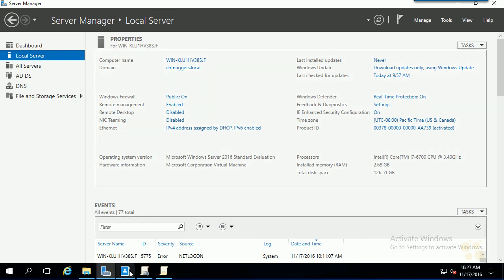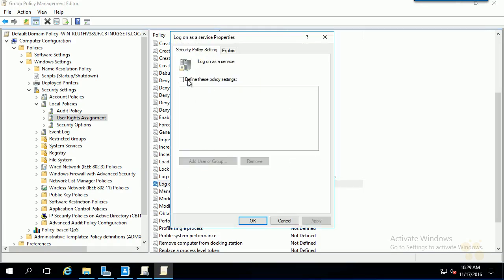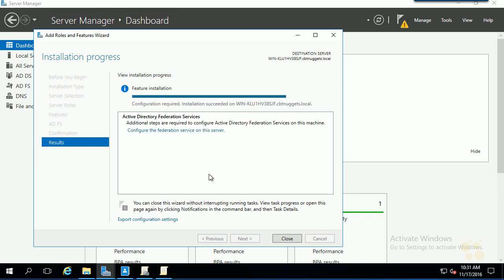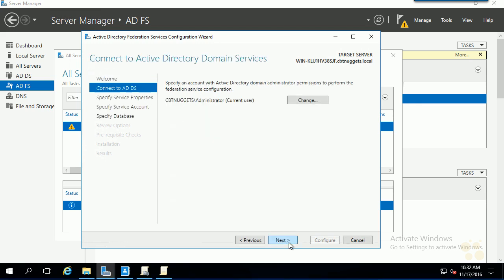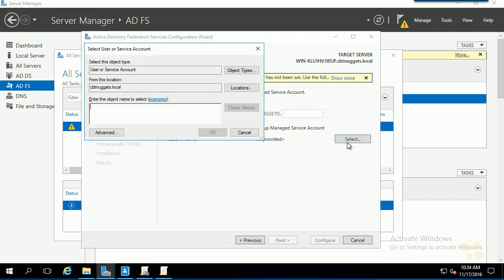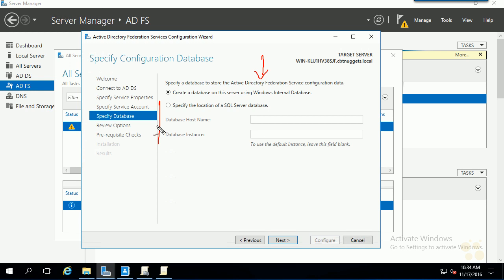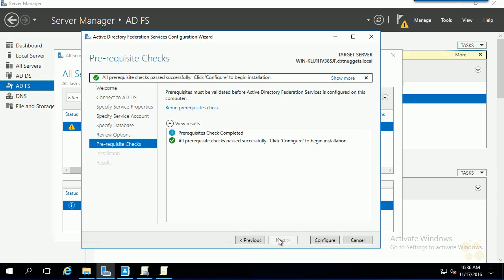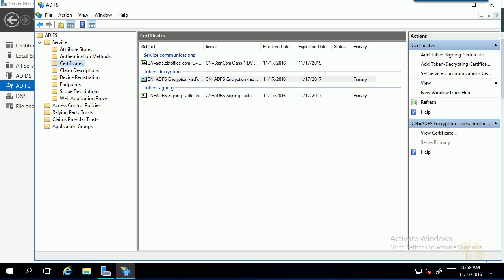16 Active Directory Federation Services AD FS Setup - Microsoft Office 365 full course tutorial